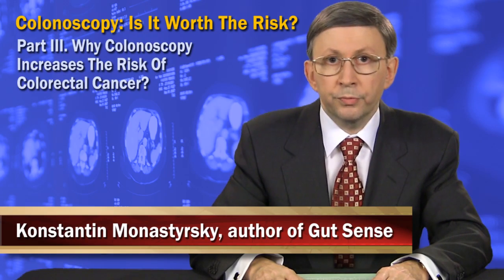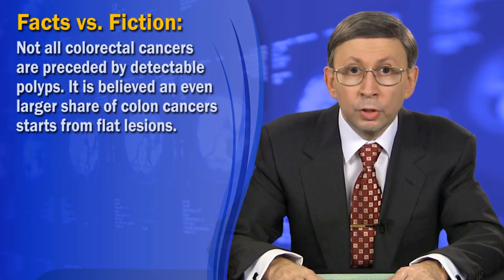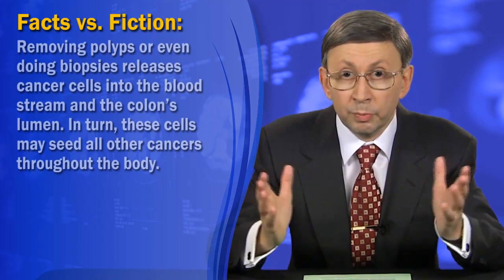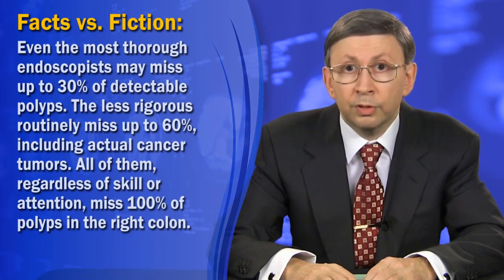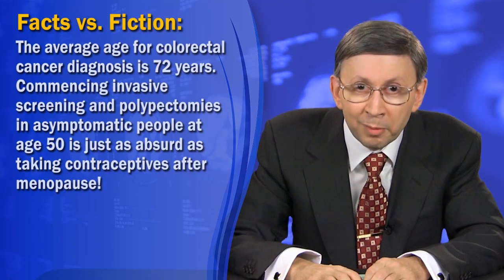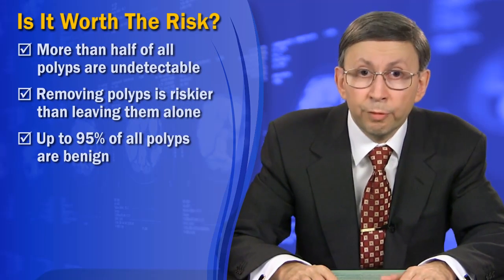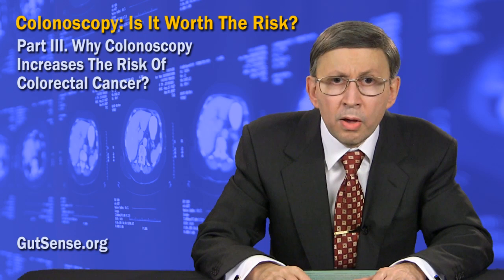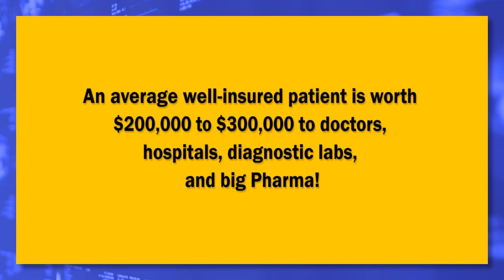Colonoscopy: Is It Worth The Risk? Part 3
Why Colonoscopy Increases The Risk of Colorectal Cancer?